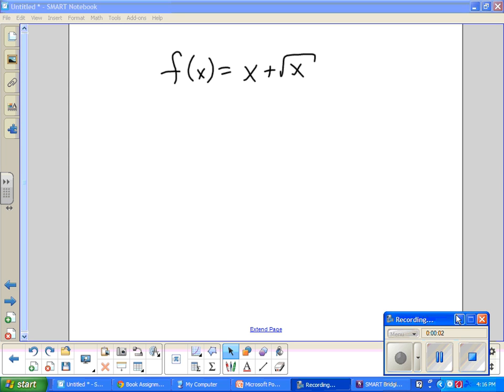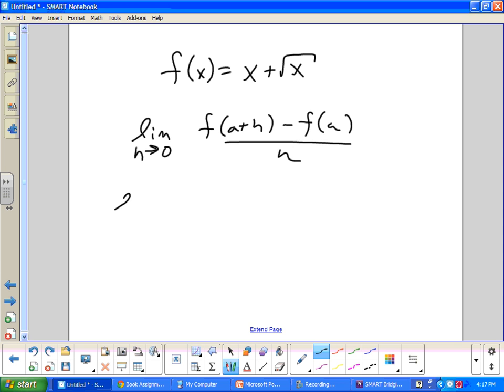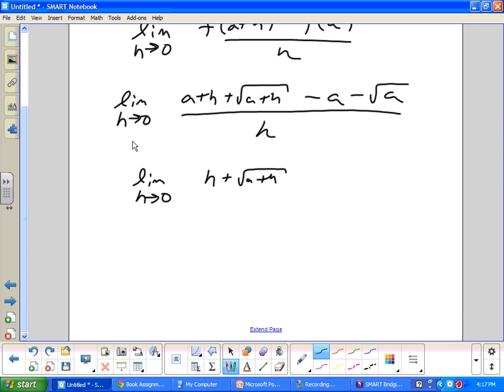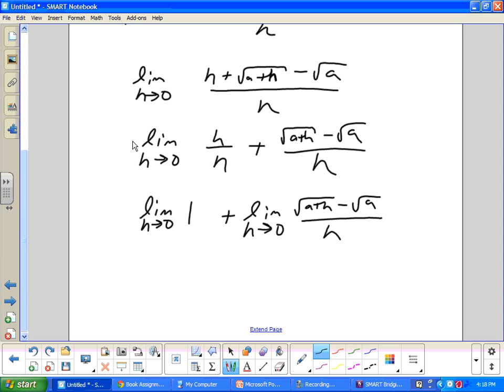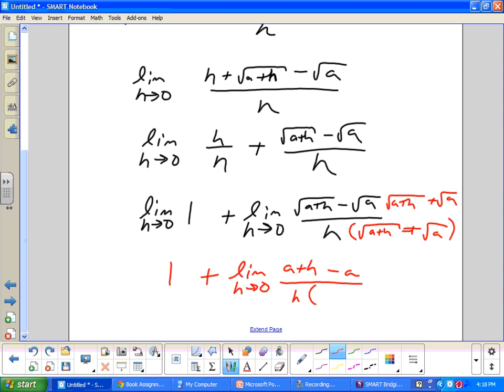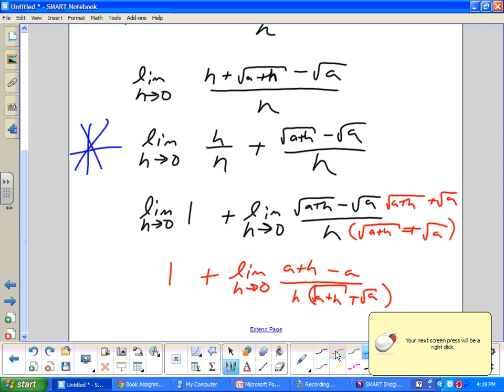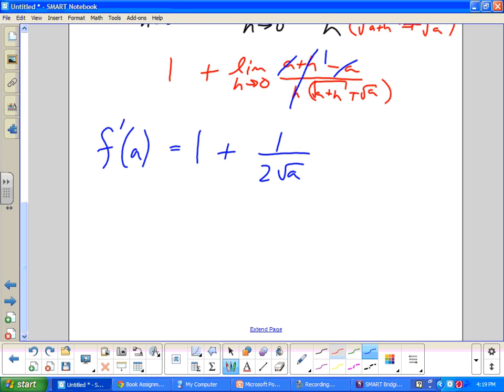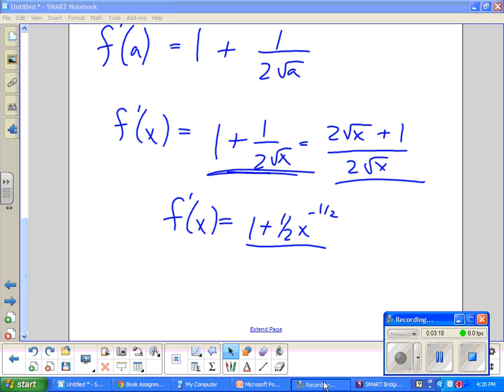Calculus, Derivative using Definition f(x) = x +x^1/2 -- Juda math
Calculus, Derivative using Definition f(x) = x +x^1/2